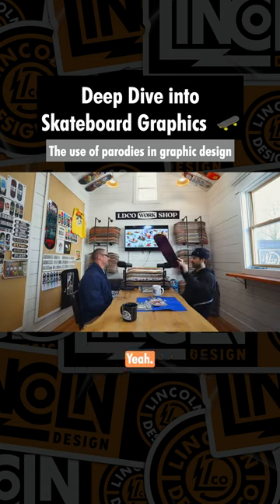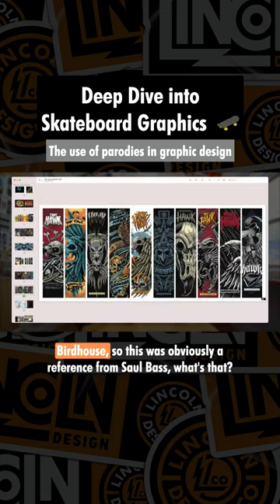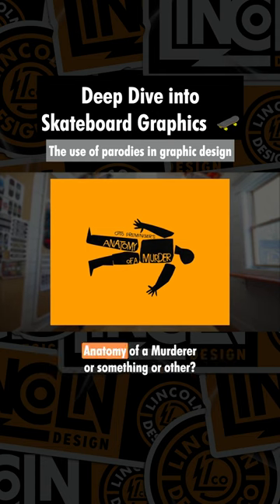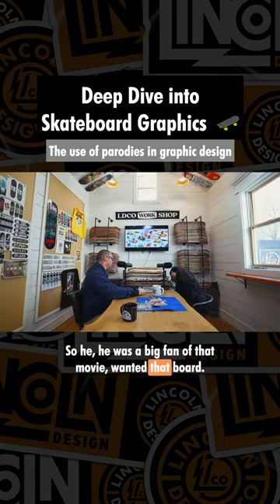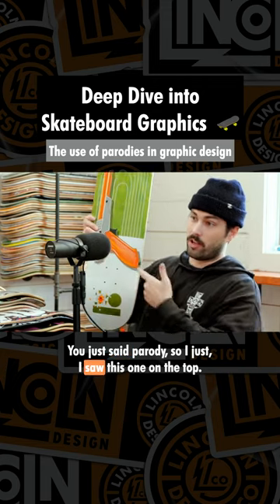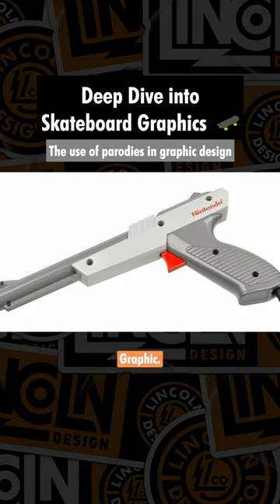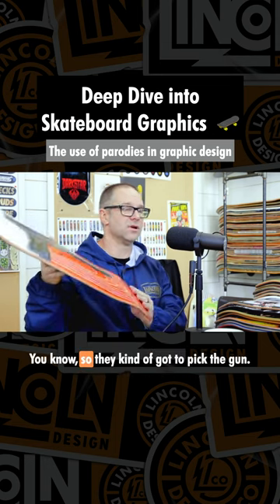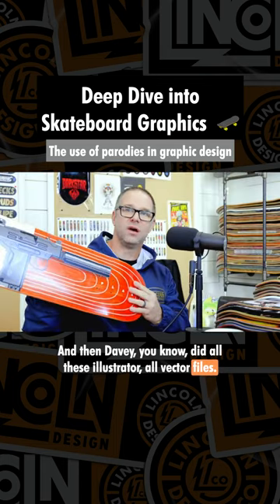Skateboard Graphics: Designing with Iconic References (feat. Birdhouse and Plan B)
In this video, we'll explore the design process behind some of the most iconic skateboard decks on the market. From the famous Birdhouse Skateboards Anatomy of a Murderer reference, to a hilarious parody of the classic Nintendo Duck Hunter, we'll dive into the inspiration behind each graphic and discuss the unique challenges of designing for a thriving subculture.